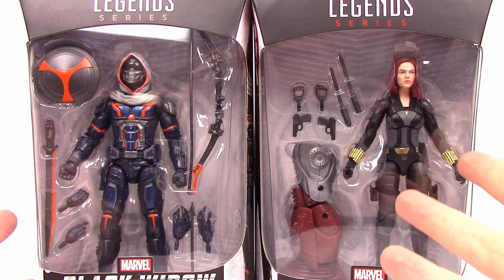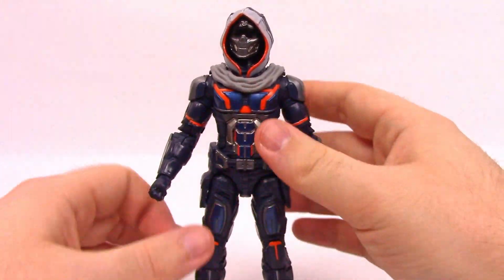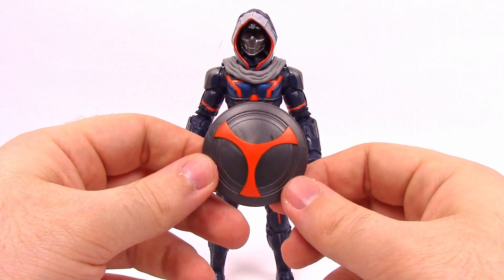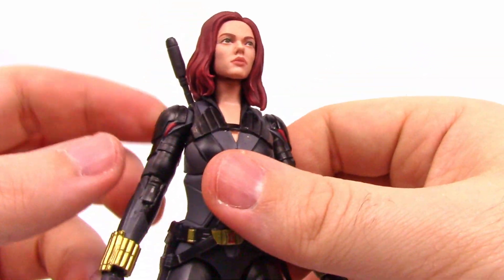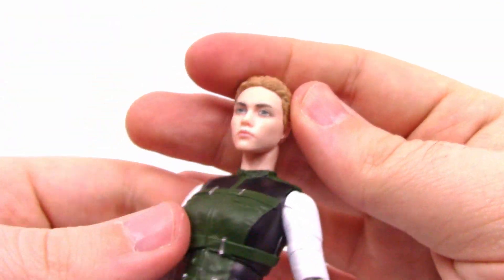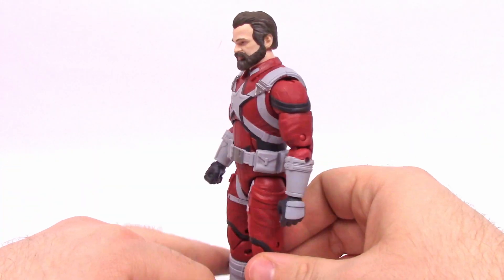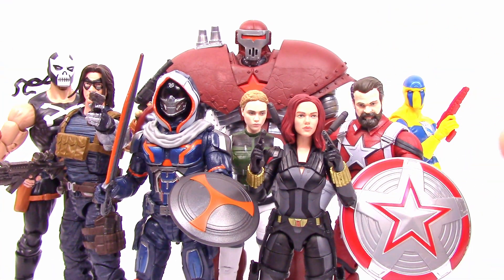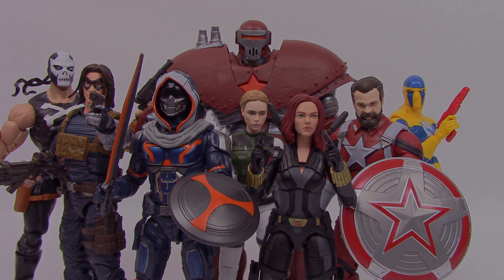Marvel Legends Black Widow Wave 1 (BAF Crimson Dynamo) Hasbro Action Figures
Reviewing the Marvel Legends Black Widow wave featuring the BAF Crimson Dynamo, with action figures of Taskmaster, Black Widow, Yelena Belova, Red Guardian, Winter Soldier, Crossbones, and Spymaster!

Xbox - FallenRedZeo